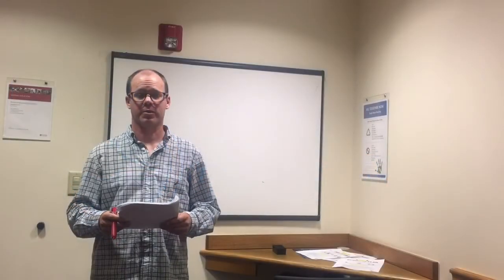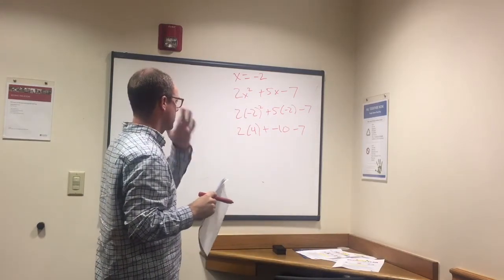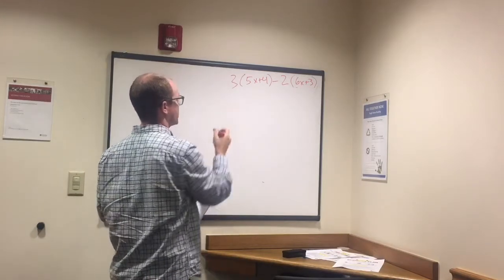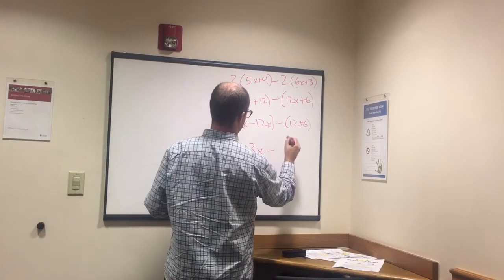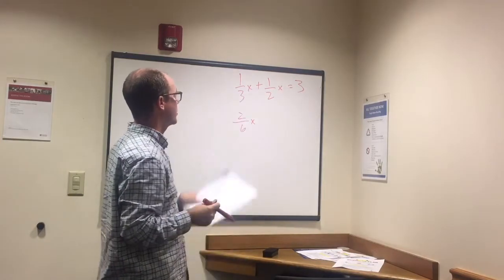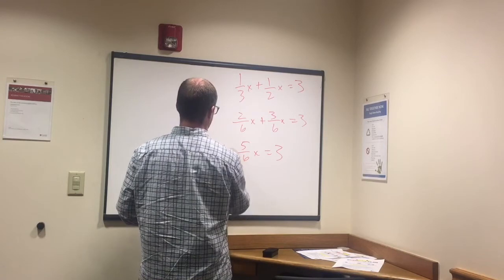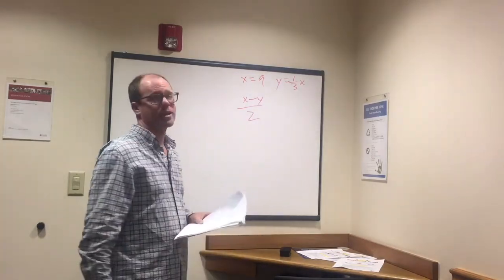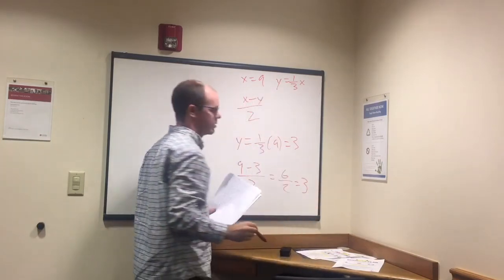PRAXIS Elementary Ed Exam: Algebraic Expressions (Math)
With an expression, you are typically going to be asked to simplify the expression rather than solve for a problem. This means that you will combine like terms (get all of the x’s together, for example). Let’s try a couple of expressions out.
Simplify 2x + 3(x + 4) – 8
First, we need to distribute.
2x + 3x + 12 – 8
Now combine
5x + 4

Plug-In
Sometimes you will have to plug in a value for x
If x = −3, then 2x^2 + 4x − 10 =
2(-3)^2 + 4(-3) – 10 =
2(9) + 4(-3) – 10 =
18 – 12 – 10 =
 -4

Two Variables (kind of tricky)
The trickiest questions are something like this:
If x = 9 and y = 1/3x, what is the value of xy/2?
To find the value of y, plug in 9 for x
y = 1/3(9)
y = 3
Now we can solve for xy/2
9(3)/2 = 27/2 = 13.5